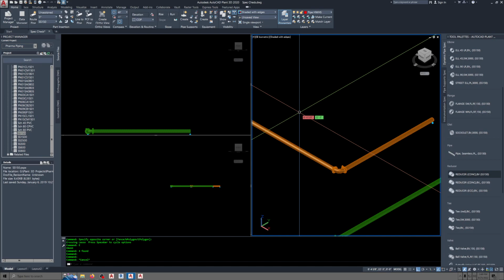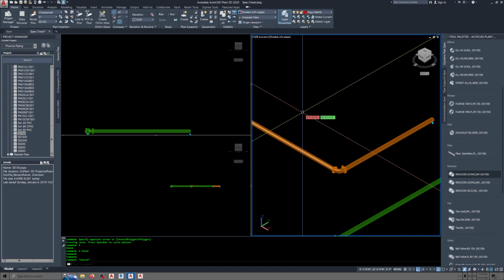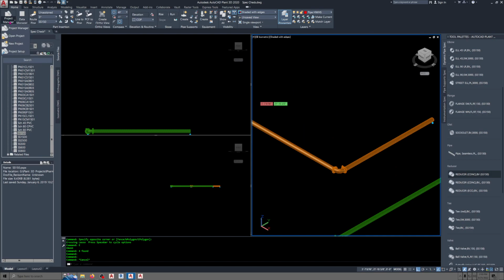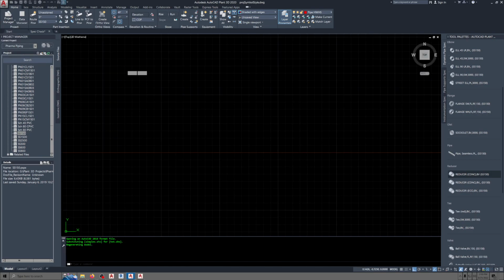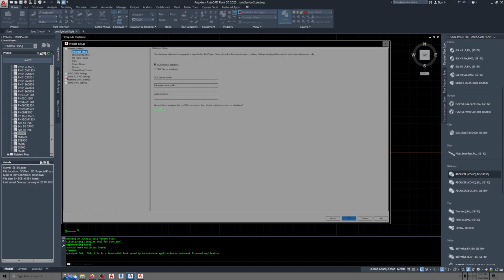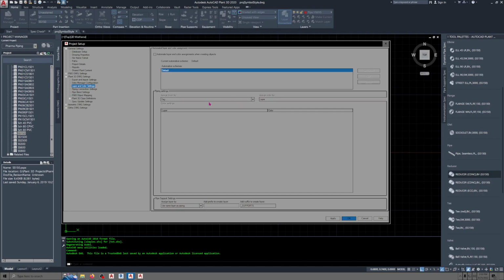Plant 3D Set Color By Layer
Plant 3D: How I fixed my Color By Layer problem so that I get Color By Layer.